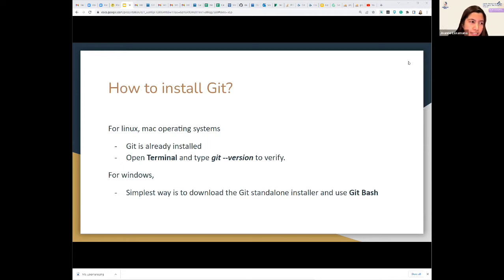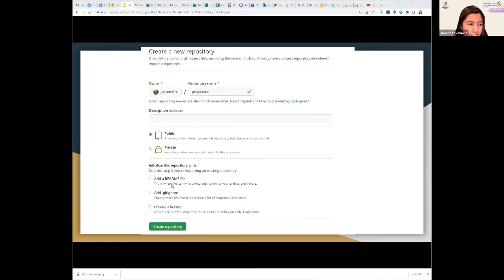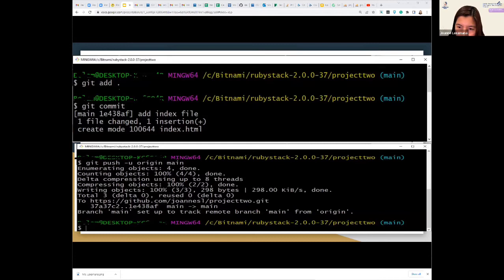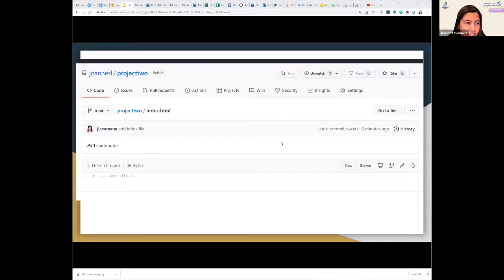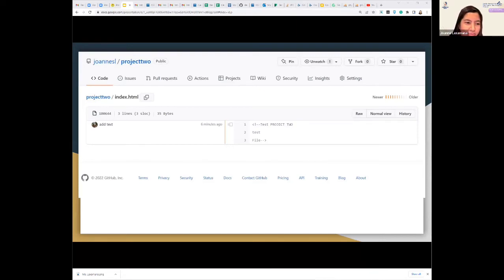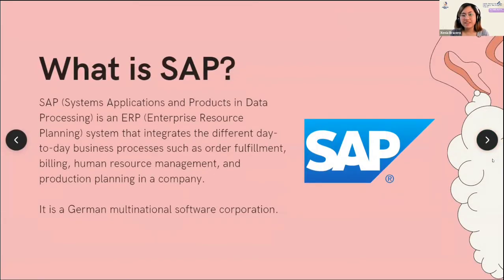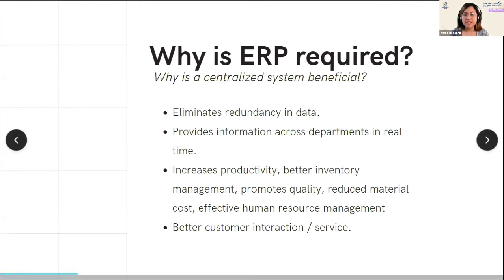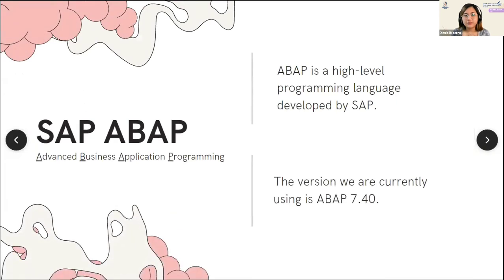March 29 2022 Hello World: Bicolana Software Development Forum (part4)